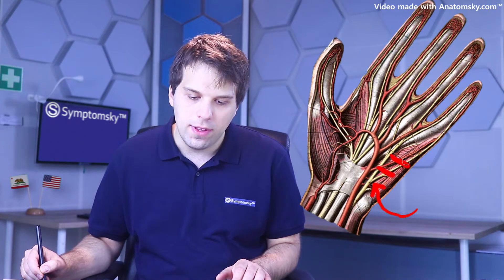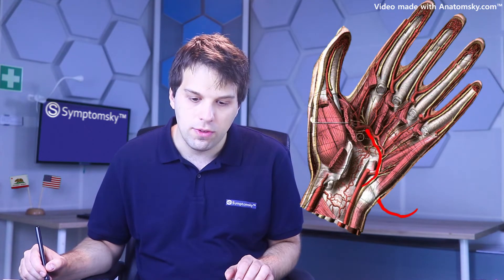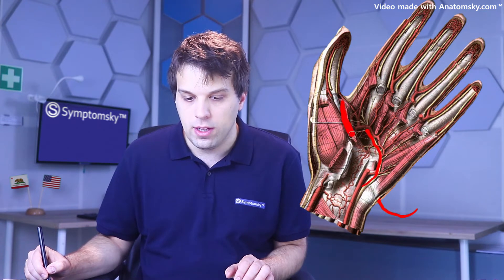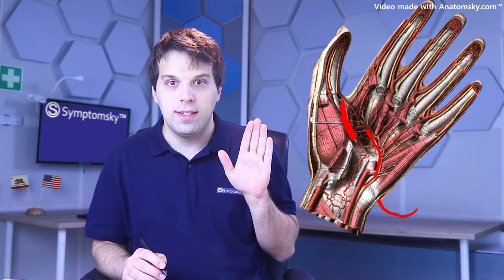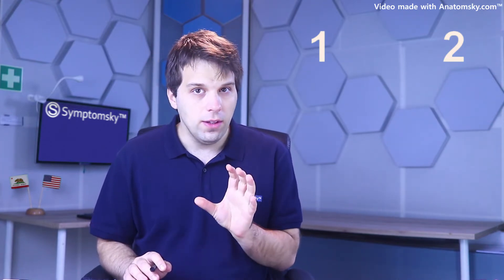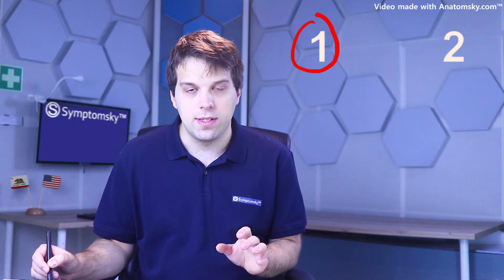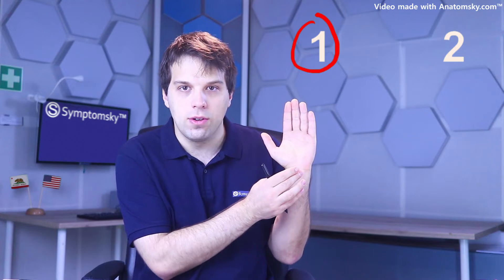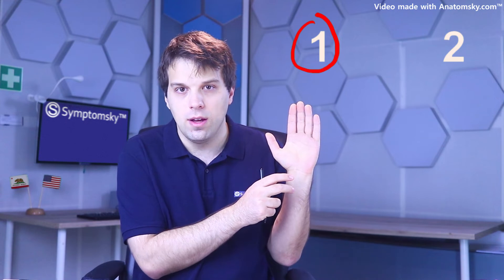Cycling Bike Damages Wrist - Weakness, Pain, Tingling - 2 Simple Tests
I wanted to highlight the importance of safe cycling and preserving the ulnar nerve. Ulnar nerve can become stressed, damaged and compressed in the ulnar tunnel or the so-called guyon's canal. The Ulnar nerve along with the median nerve supplies the innervation for the fingers, muscles and the skin of the hand. The ulnar nerve specifically innervates the little finger, the ring finger but also some muscles such as the adductor pollicis. There are two simple tests to see if the ulnar nerve has been damaged by the vibrations and stress from the handlebars of a bicycle. The two tests are the Tinel's sign provocative test and the froment's sign.

This condition is very similar to the condition caused by the ulnar nerve injury at the elbow. Almost everyone has experienced hitting the elbow against a sharp edge of an object or a table and that caused an electric sensation in the fourth and the fifth finger of the hand. We refer to that as "hitting the funny bone".

Furthermore median nerve can become compressed in the carpal tunnel and cause tingling and similar symptoms. Some patients describe a burning sensation as a symptom of a nerve compression.

Testing for all of these wrist and hand related issues should not be a problem for a skilled clinician.